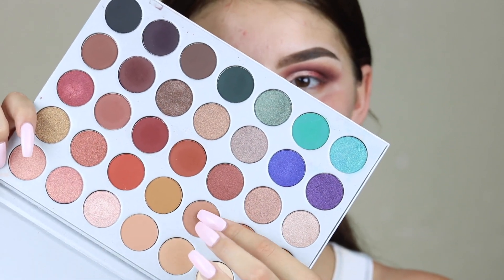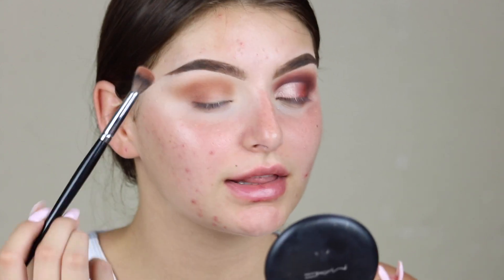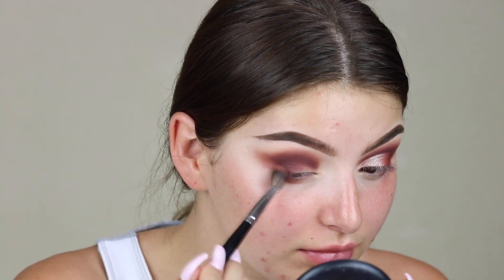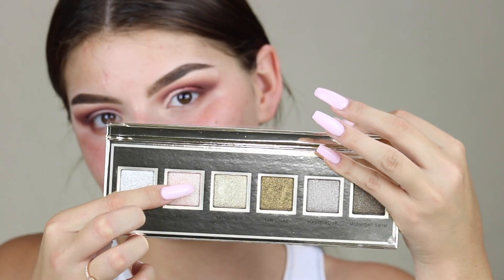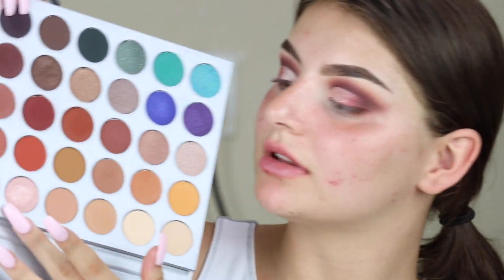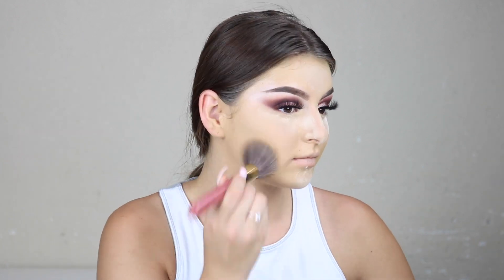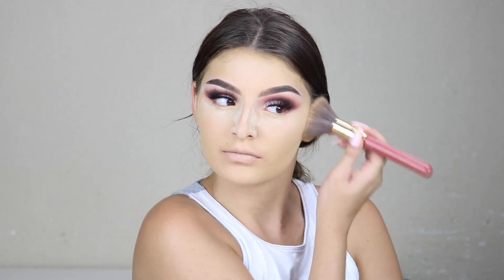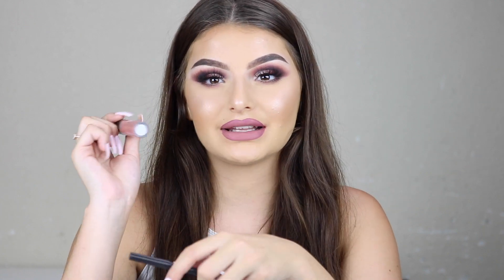Cranberry Ombre Half Cut Crease | Shelby Triglia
Hey guys! I love this Cranberry Ombre Half Cut Crease i hope you do too :) ENJOY!

PRODUCTS USED♡
- ABH dip brow
- Jaclyn Hill x Morphe palette
- Jouer skinny dip palette
- Dodo lashes in D309
- Milani bronzer in dolce
- Caudile setting spray